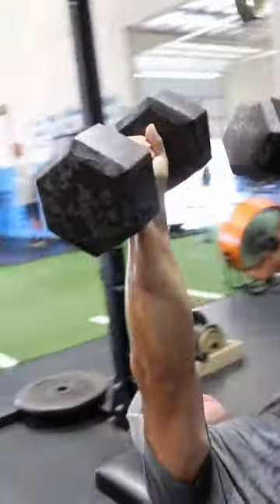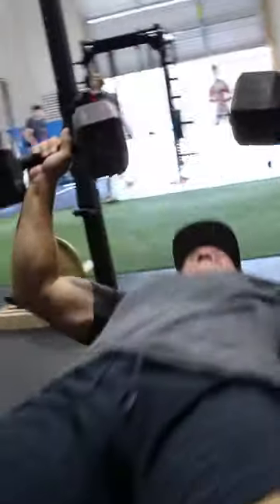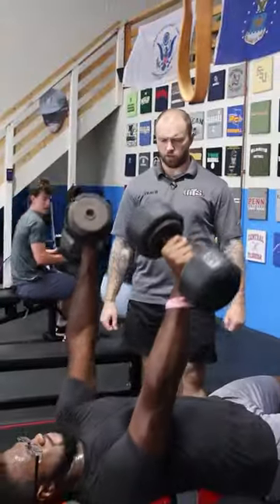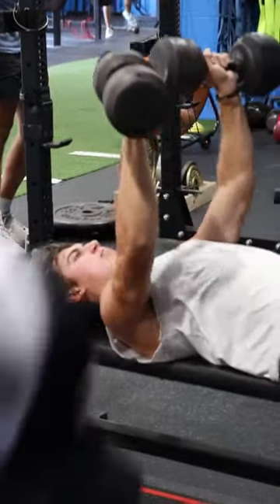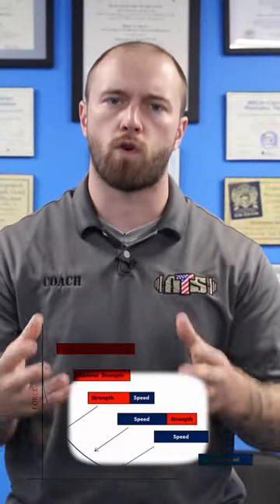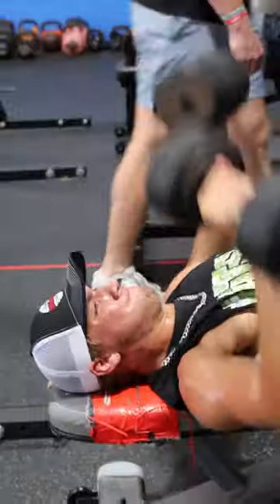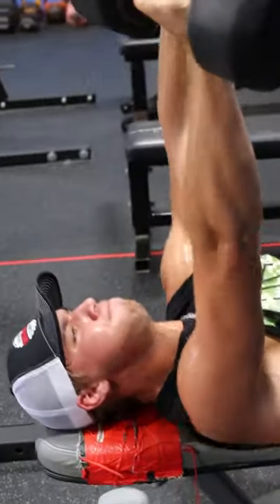Ignite Your Gains: Unleashing Power in the Hidden Zone of Training! 💥📊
⚡️ Decoding the Force-Velocity Curve: Unlock Your Training Potential! 📊 From baseball's speed realm to weight lifting's strength focus, there's an often-overlooked power zone in between. Swipe to witness the magic of a dynamic dumbbell bench hitting that sweet spot! 🔥💪